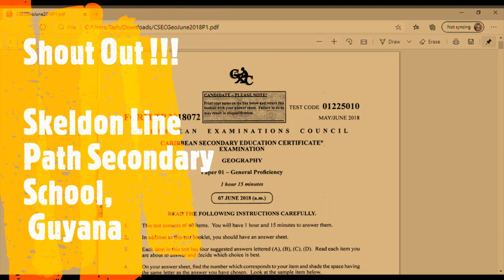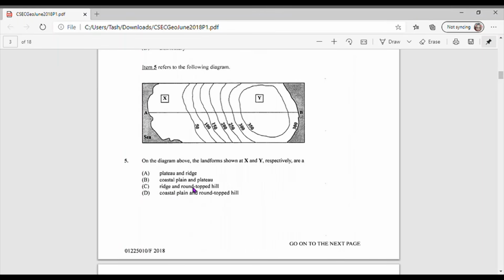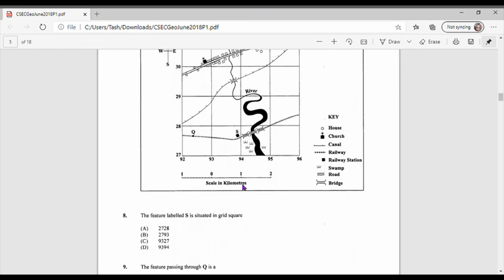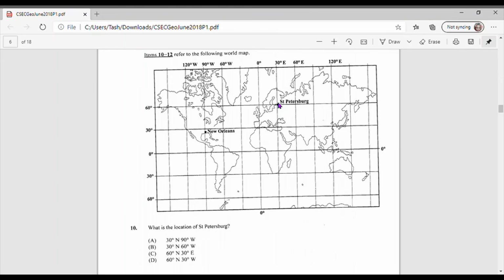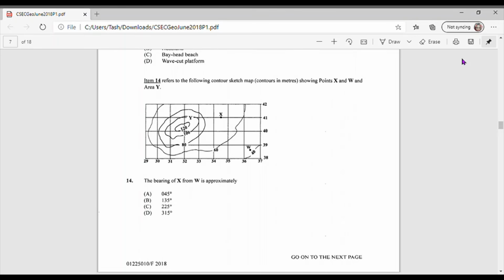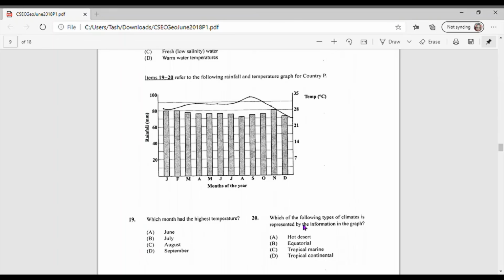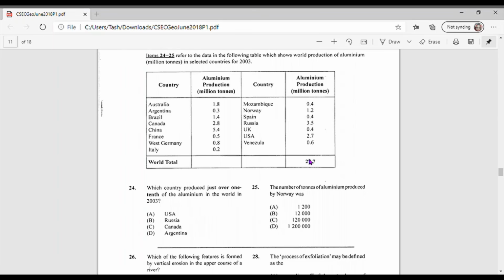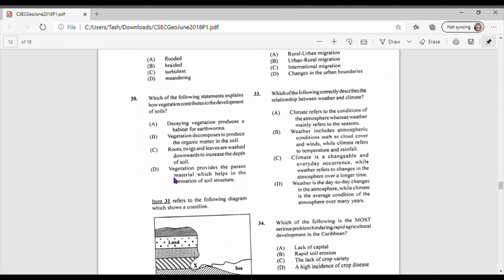2018 Paper 1 Geography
Let us go through the 2018 CSEC Geography Multiple Choice Past Paper.